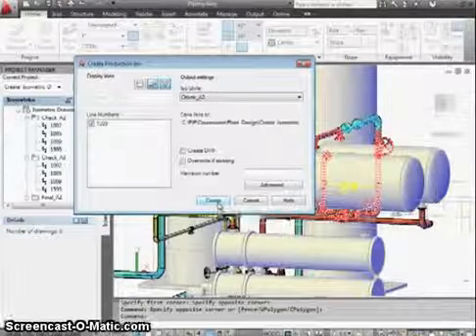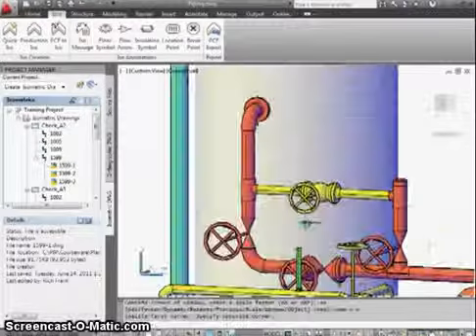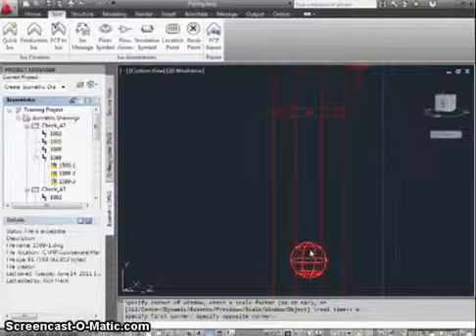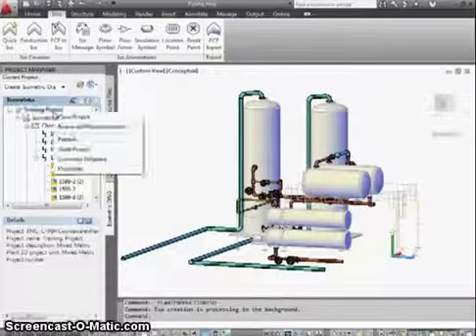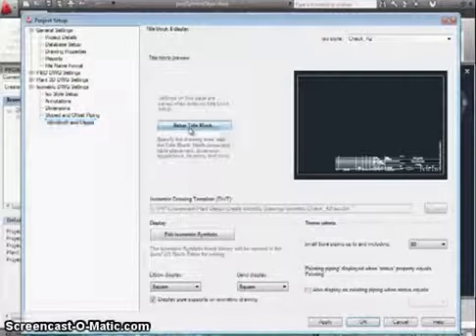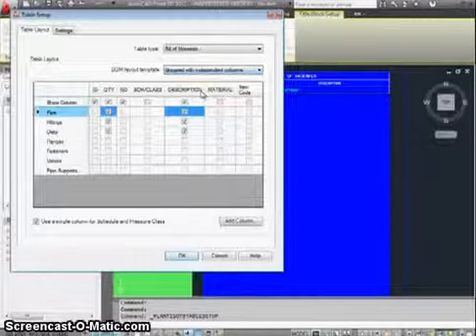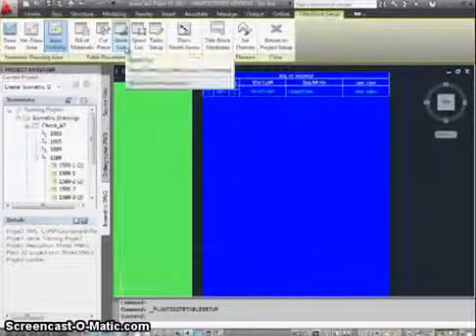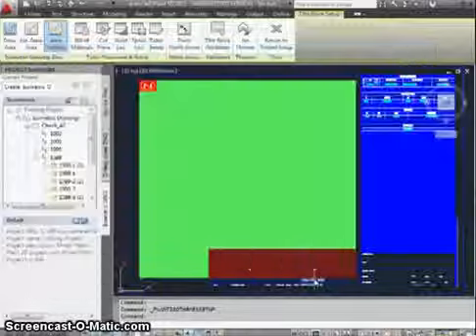Isometricos Autocad Plant 3D